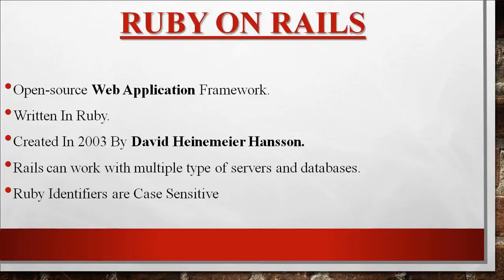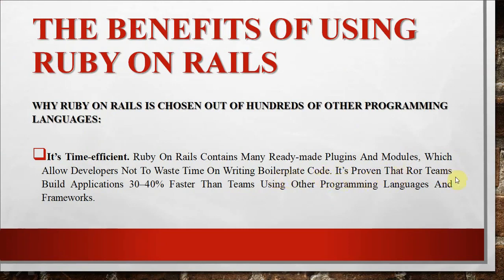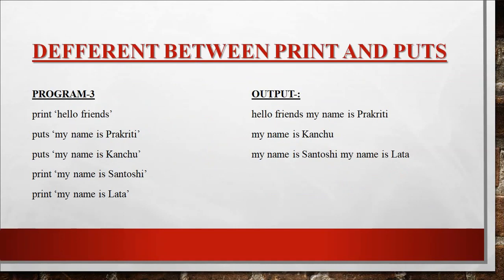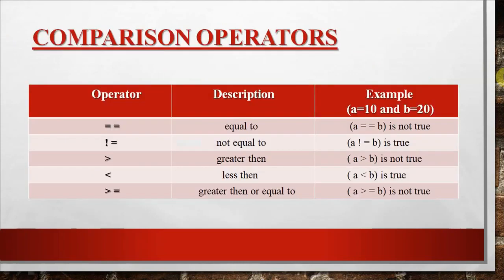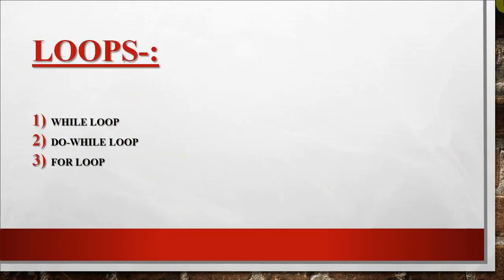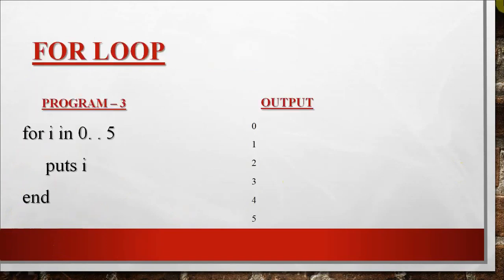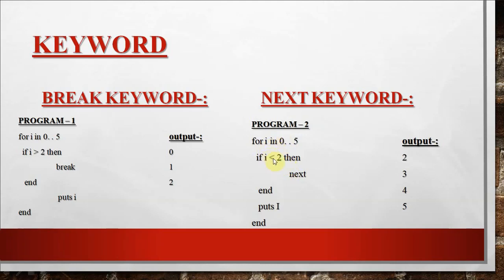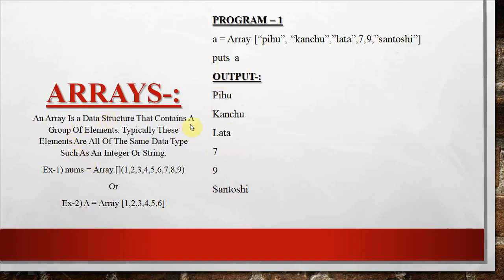Ruby on Rail